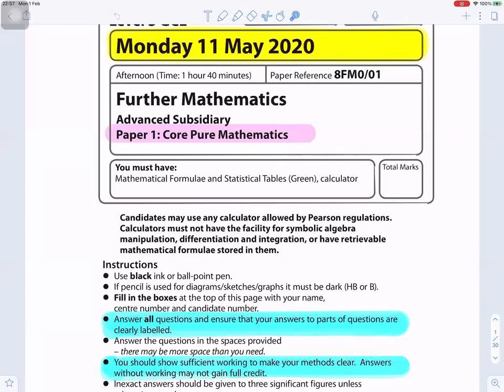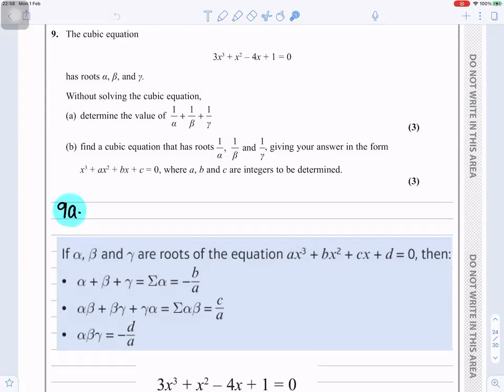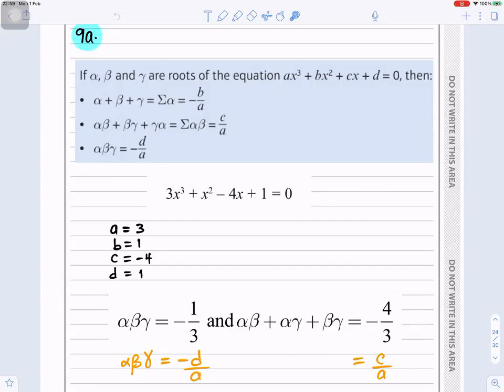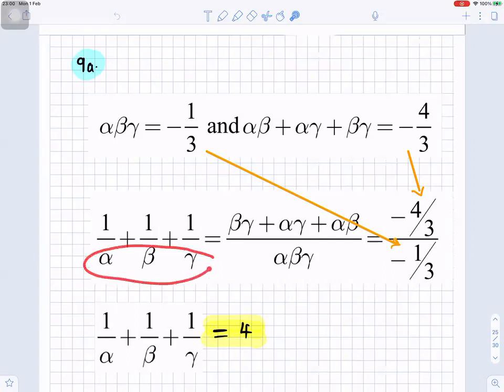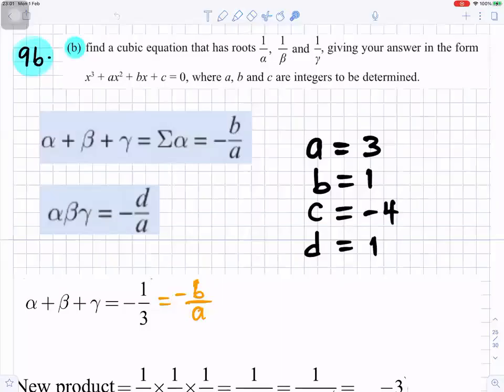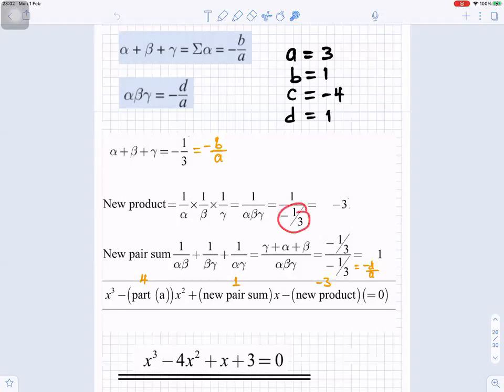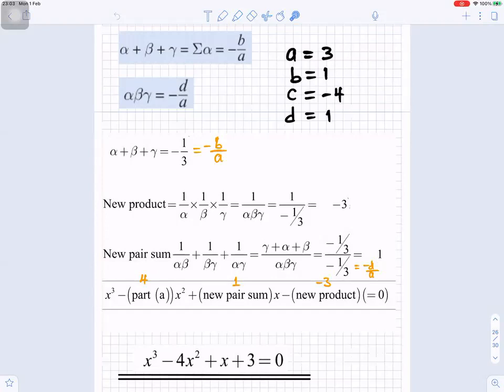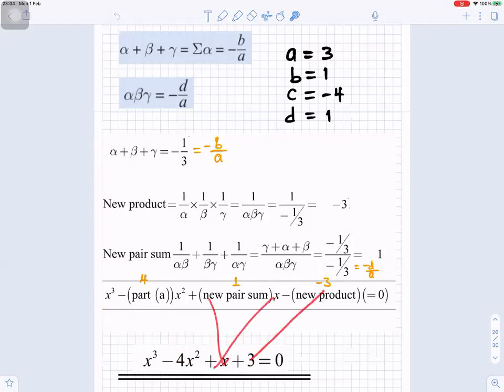Q9 2020 Core Pure Mathematics Paper 1 Advanced Subsidiary